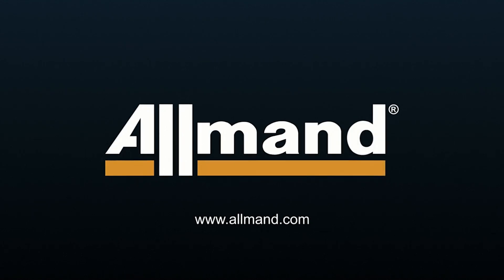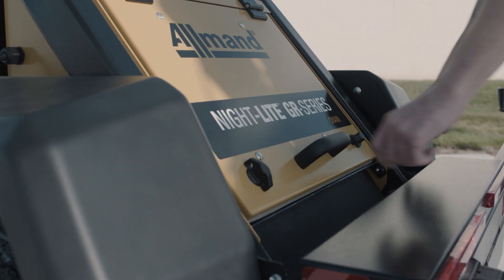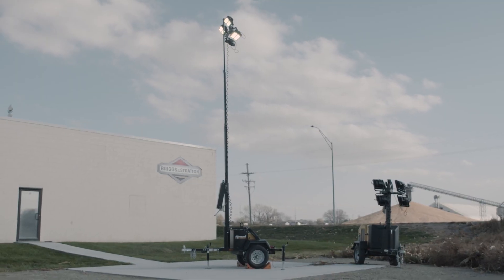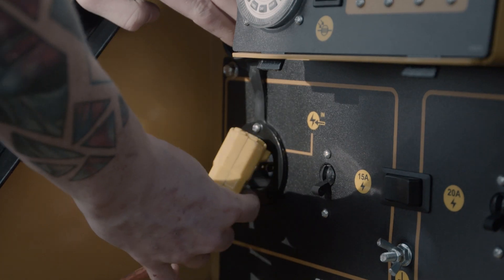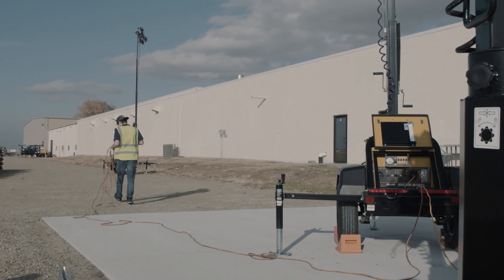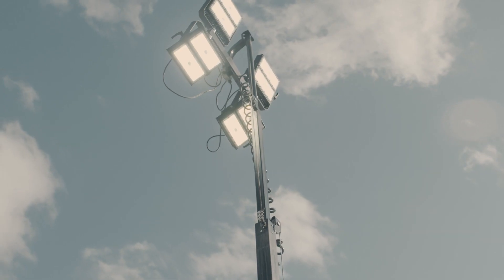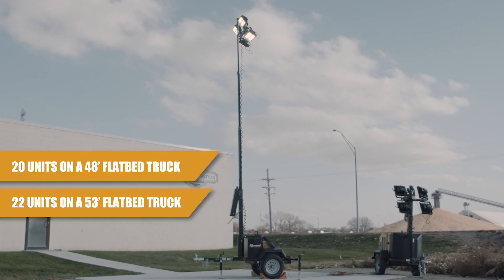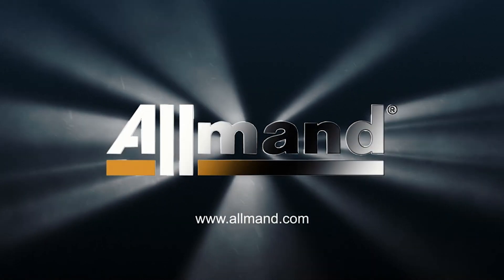Night-Lite™ GR-Series Chain Product Highlight